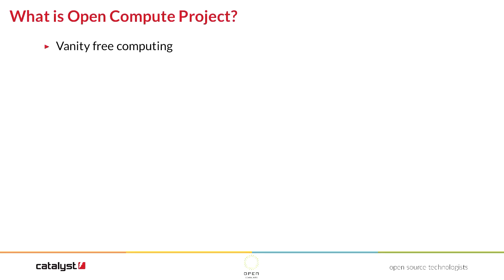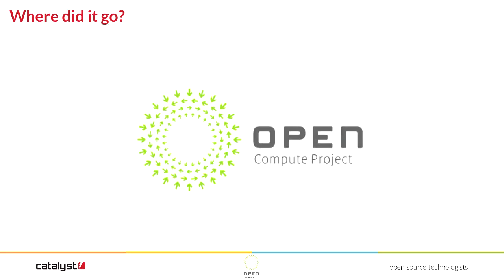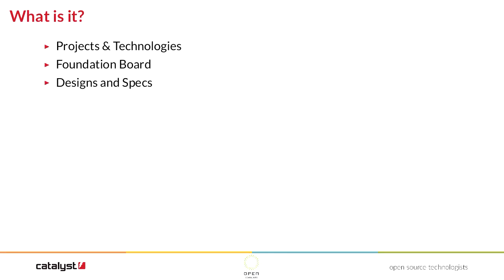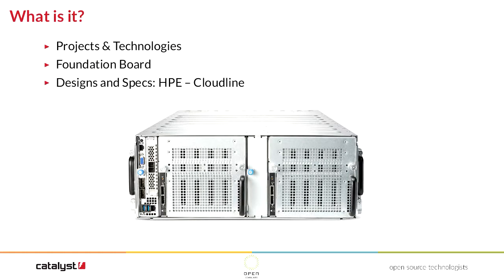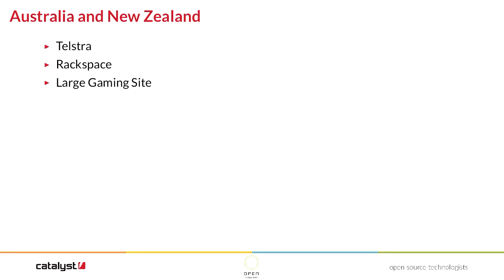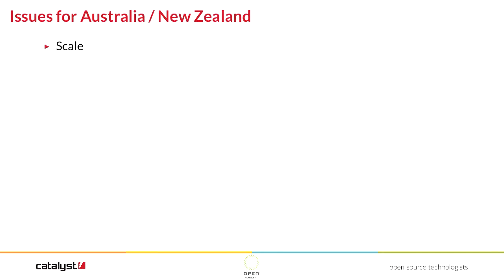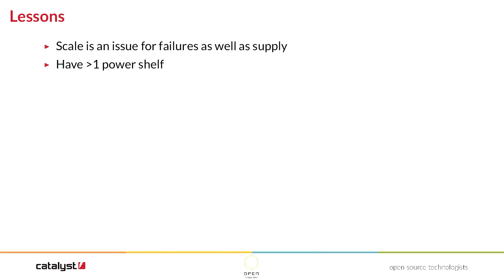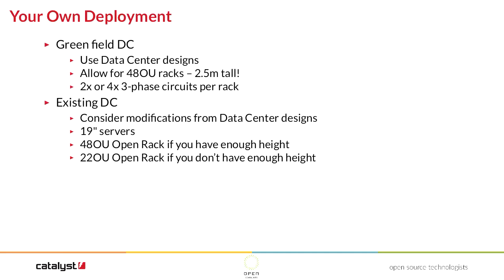Open Compute Project down under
Andrew Ruthven
This talk will review the Open Compute Project, where it came from, where
things are now and where things are headed. We will cover benefits that Open
Compute Project provide over the typical server hardware that we're used to.

We will discuss how it works for the large scale operators, and the issues
that affect the small scale operators from the perspective of a small scale
operator.